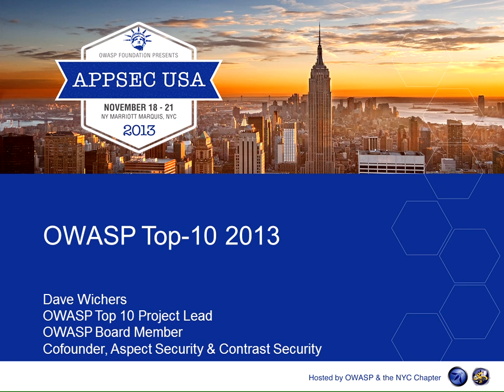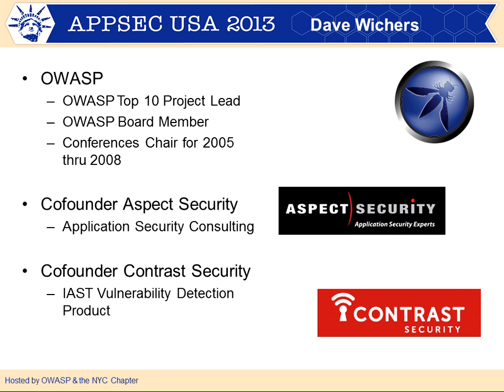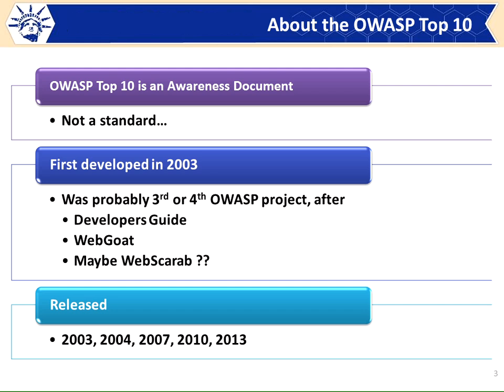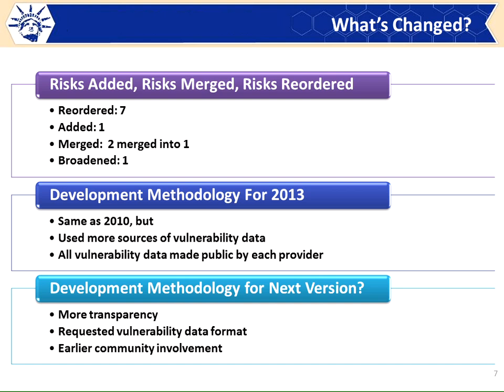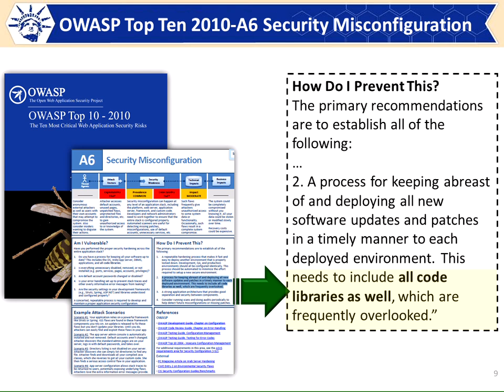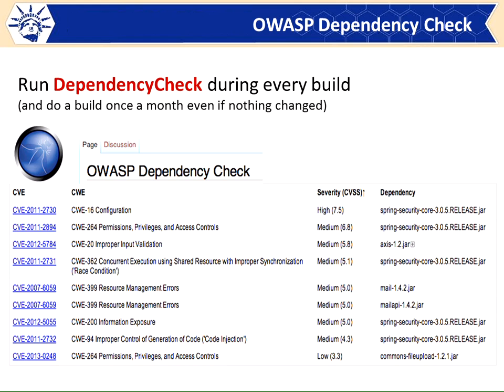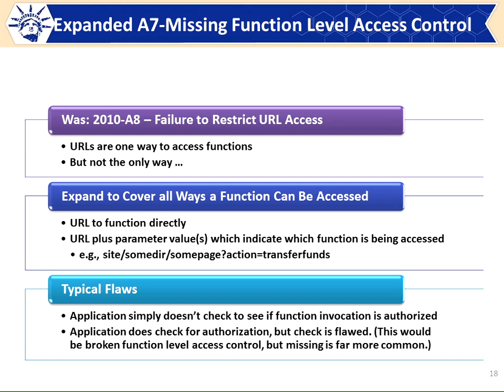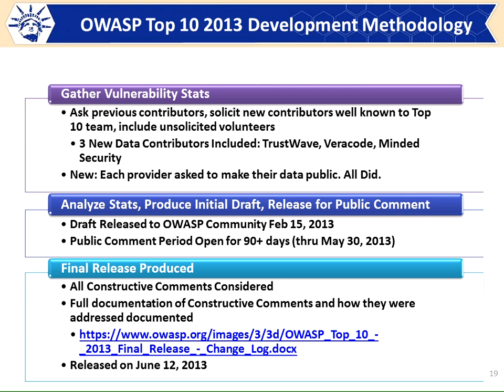The 2013 OWASP Top 10 - Dave Wichers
The OWASP Top 10 has become the defacto standard for web application security and is referenced by numerous important standards and guidelines around the world, including the Payment Card Industry (PCI) standard, as just one example.
This presentation will explain how the OWASP Top 10 for 2013 changed from the previous version and why. It will then briefly go through each item in the OWASP Top 10 for 2013, explaining the risks each issue introduces to an enterprise, how attackers can exploit them, and what your organization can do to eliminate or avoid such risks in your application portfolio.

Speaker

Dave Wichers
COO, Aspect Security

Dave Wichers is a cofounder and the Chief Operating Officer (COO) of Aspect Security, a company that specializes in application security services. He is also a long time contributor to OWASP including being a member of the OWASP Board since it was formed in 2003. | | | Dave has over 20 years of experience in the information security field, and has focused exclusively on application security since 1998.